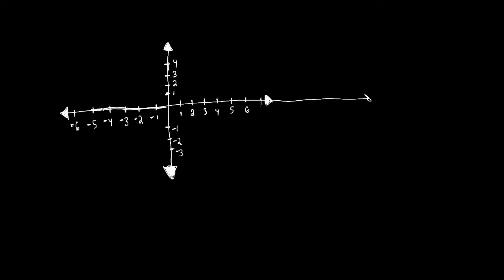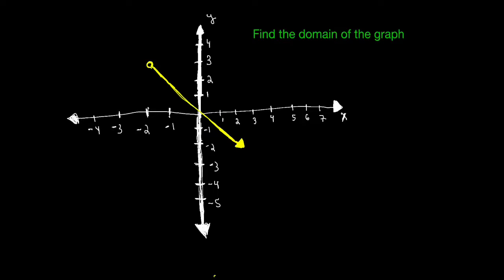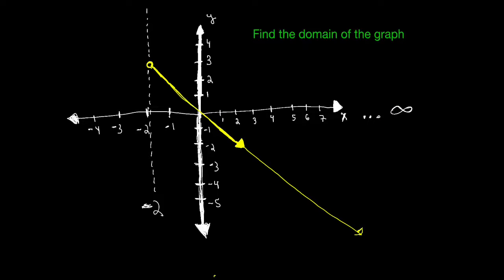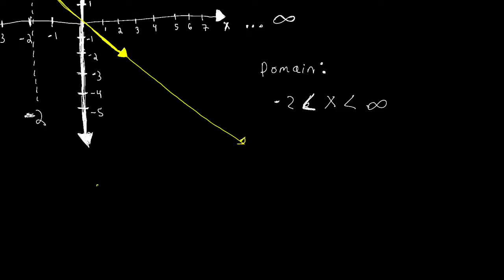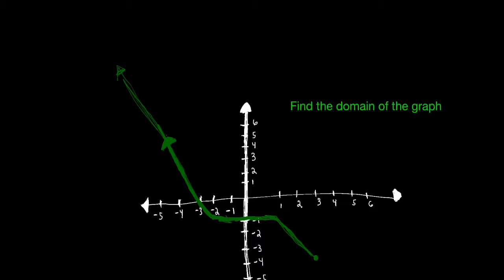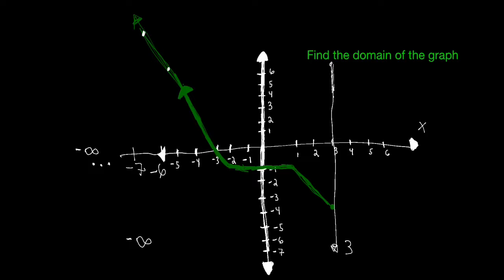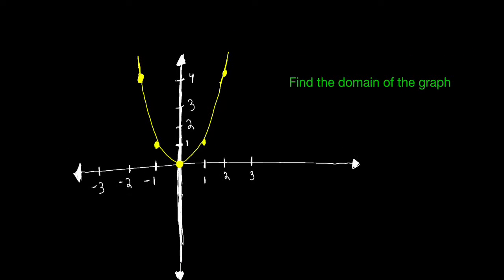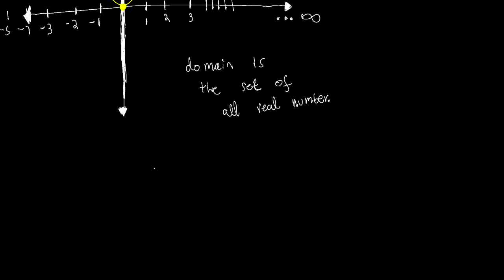Domain and Range (No Bounds) Finding domain.